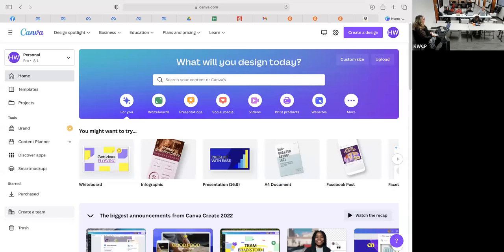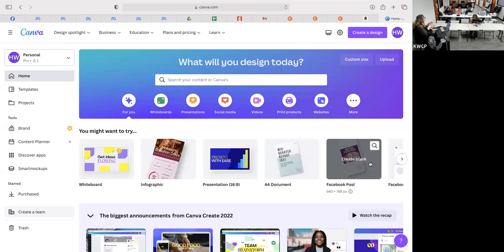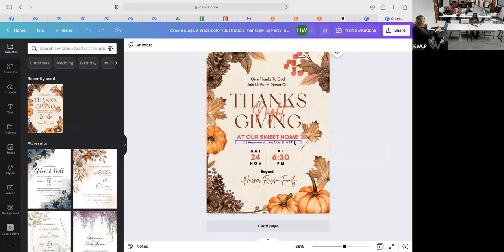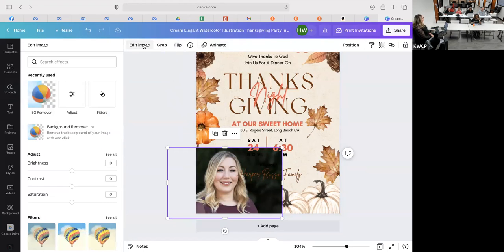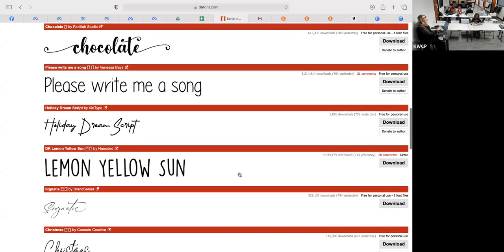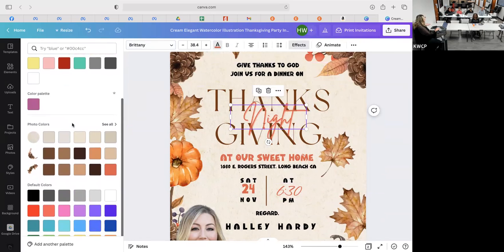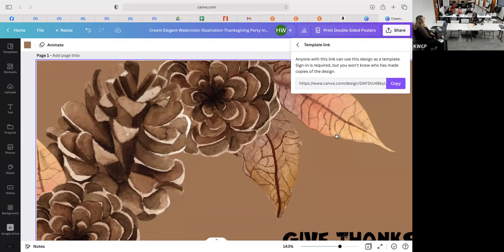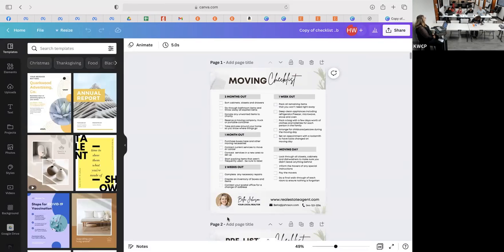The Ins and Outs of Canva with Halley Hardy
Halley gives an overview of the features of Canva and how you can utilize the platform for your business.